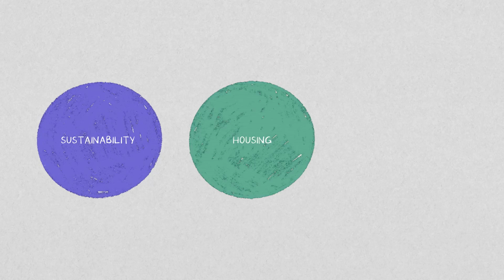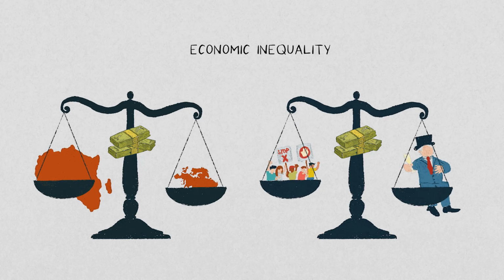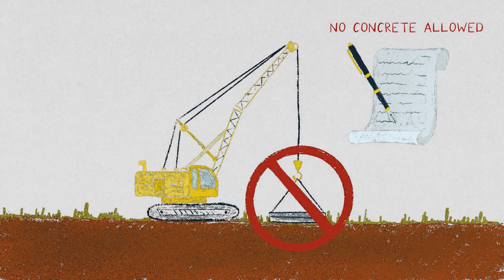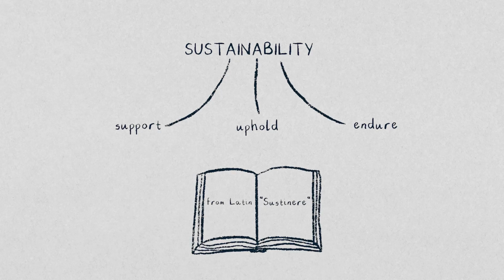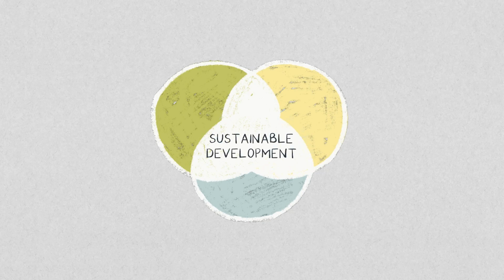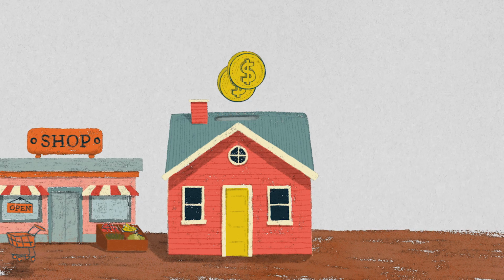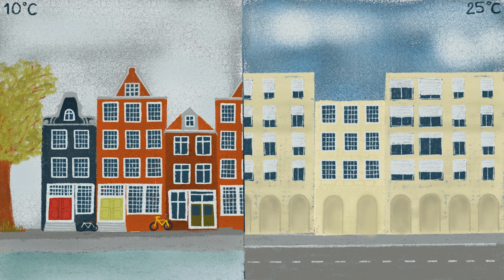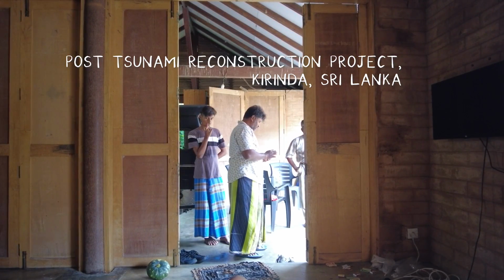SHDE1x_2025_Module_1_1_Lecture_1_Introduction_into_Sustainable_Design-video